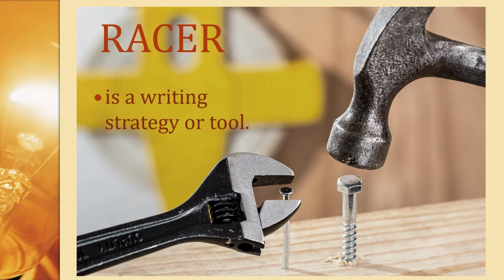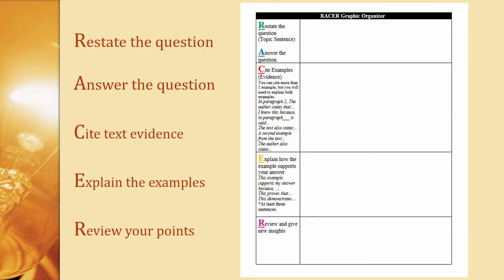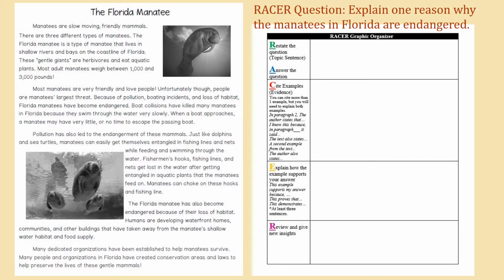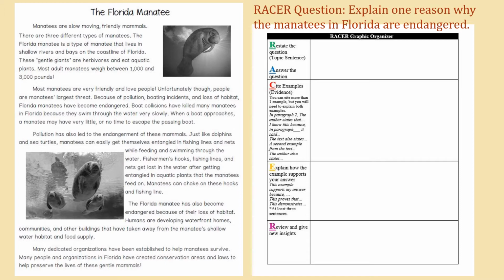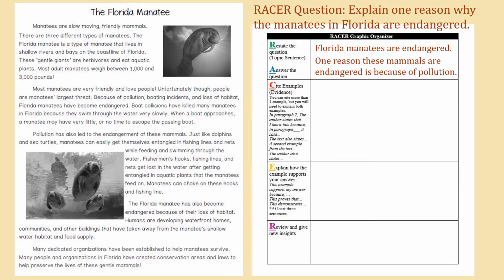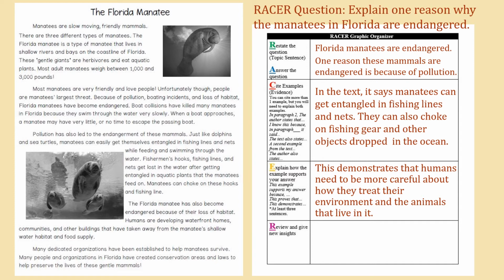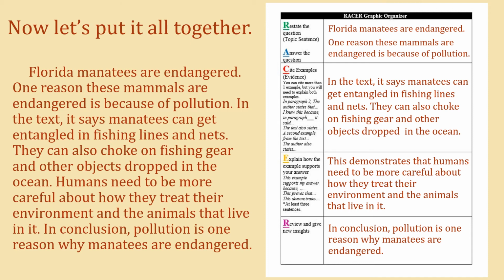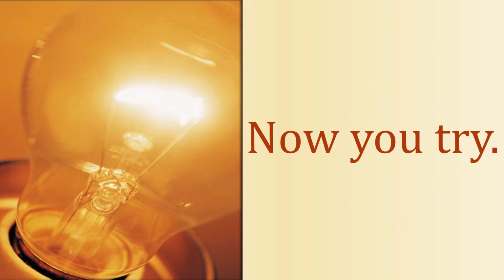RACER - Writing Strategy - Part 1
How to Write a Constructed Response using RACER.